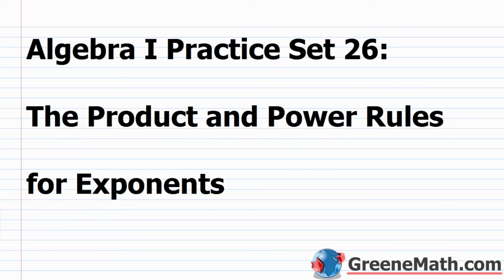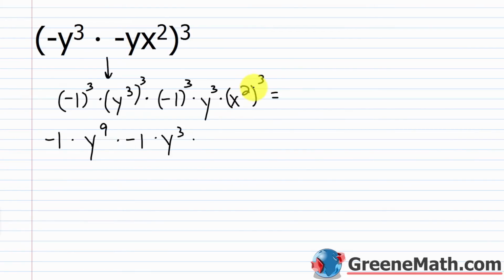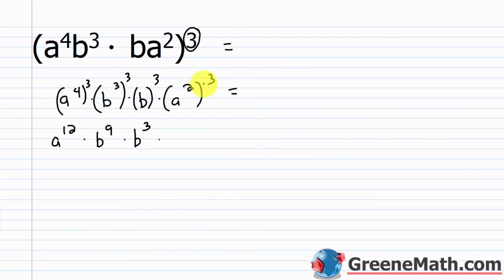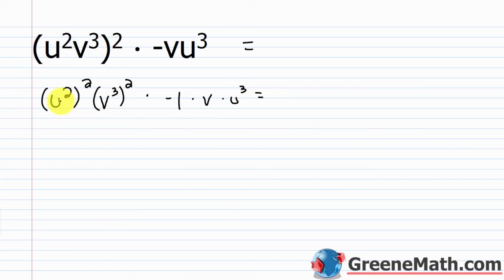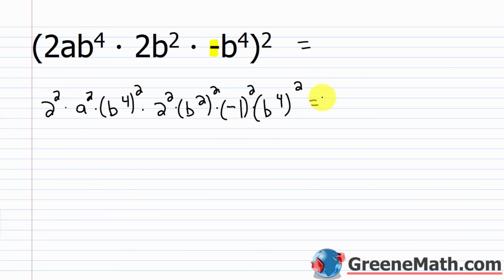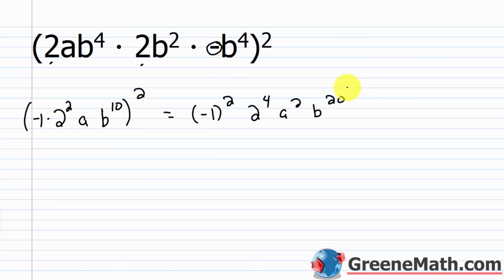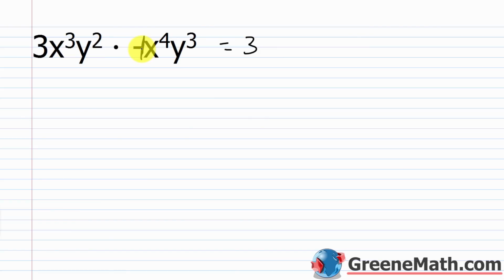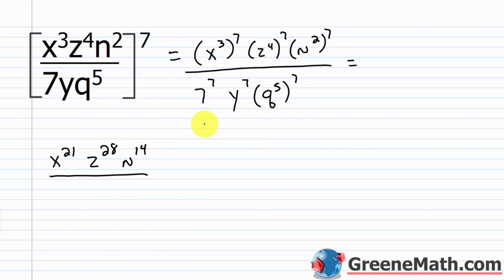The Product and Power Rules for Exponents Practice Set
In this video, we will look at additional problems for our lesson on how to use the product rule for exponents and how to use the power rules for exponents. The power rules include how to use the power to power rule for exponents, how to raise a quotient to a power, and how to raise a product to a power.